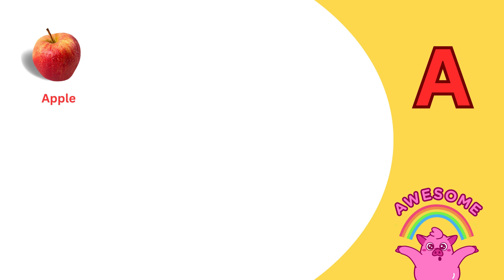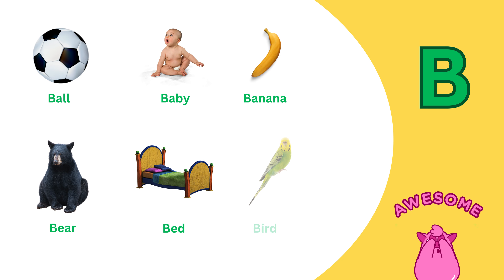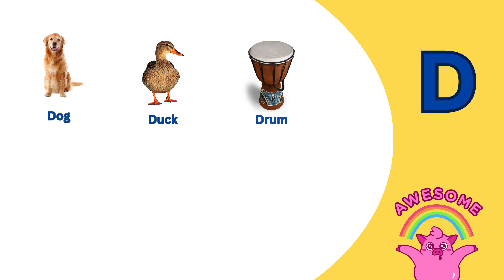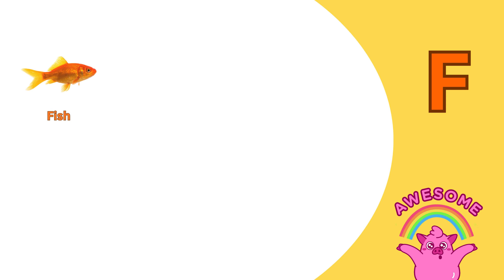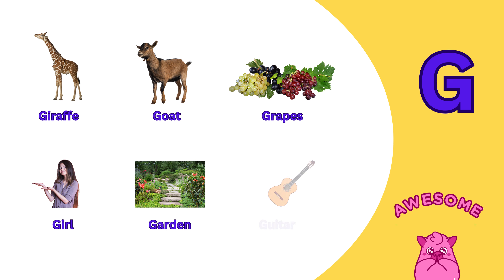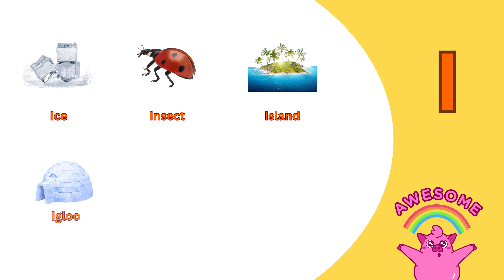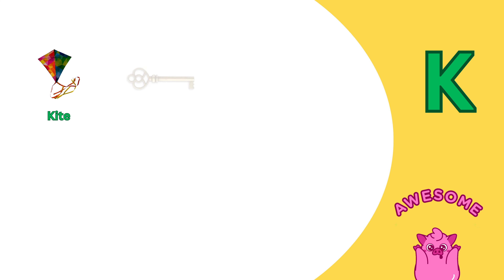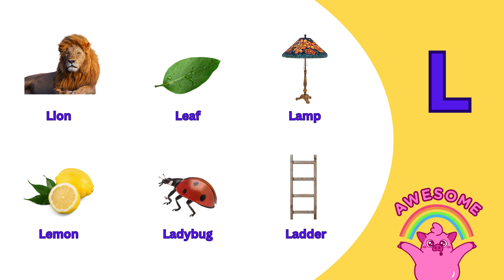Learn the ABC for Toddlers A-L ABC Flashcards & Realistic Items English Alphabet ESL KIDS EDU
☀️  Enjoy this engaging ABC song designed to help toddlers learn the alphabet from letters A to L. With a mix of colorful flashcards and real photos, this educational video provides a fun and interactive way for children to explore the ABCs. Perfect for little ones looking to dance along and enhance their learning experience. Watch now and dive into the world of ABCs with KIDS EDU!